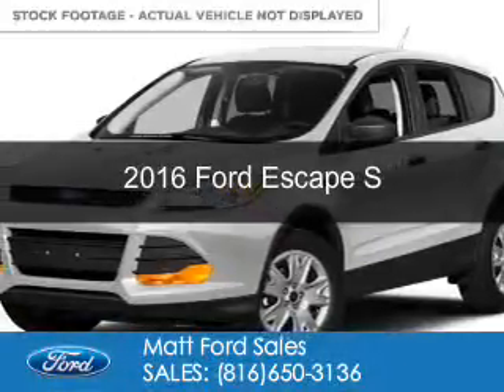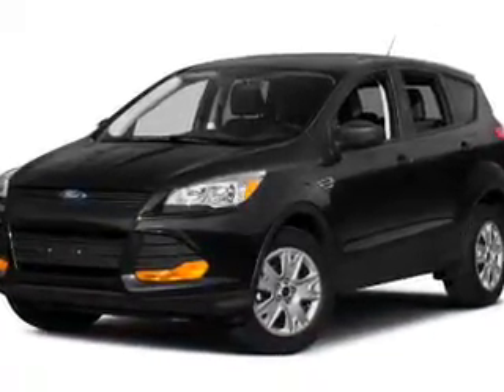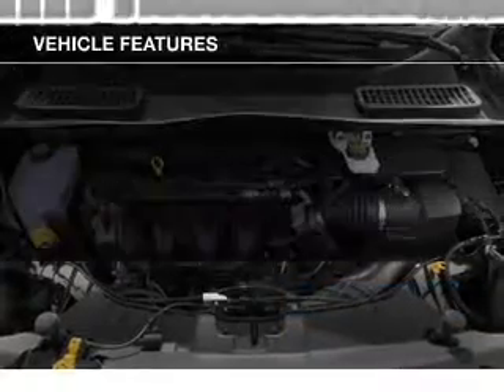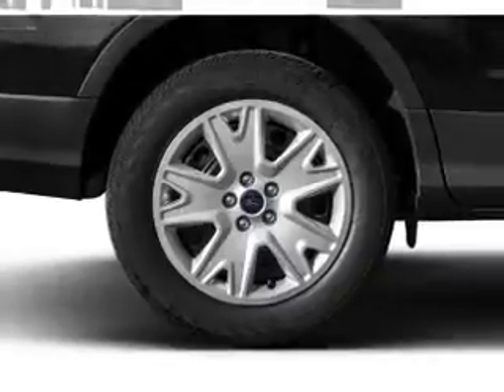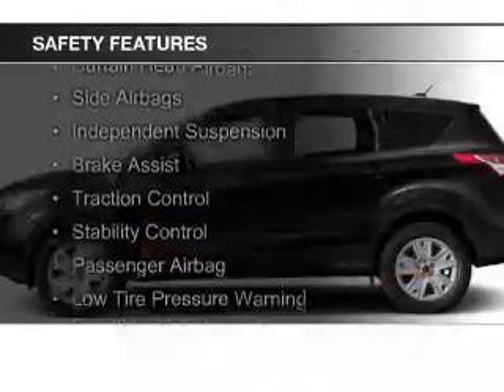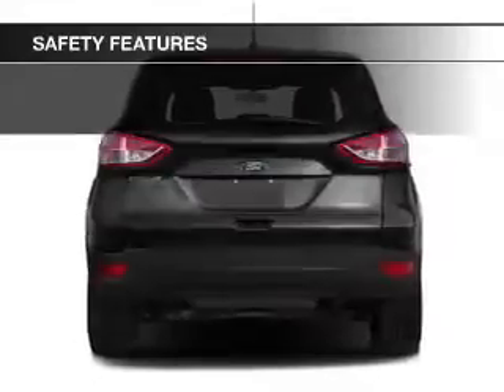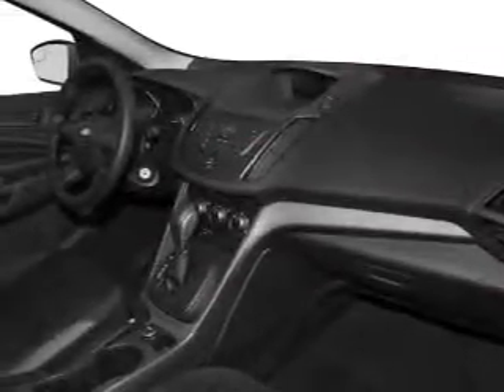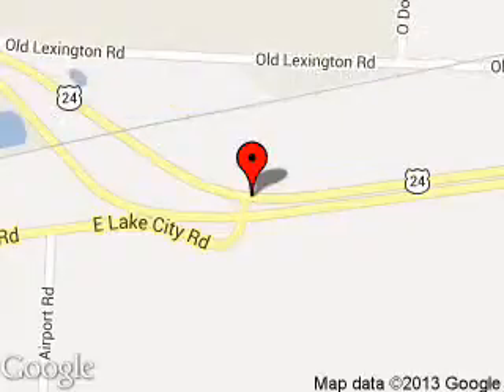2016 Ford Escape - Buckner MO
Phone:
Year: 2016
Make: Ford
Model: Escape
Trim: S
Engine: 2.5 liter inline 4 cylinder 16 valve
Transmission: 6-Speed Automatic
Color: Oxford White
Mileage: 0
Address:
29906 E. U.S. 24 Hwy.